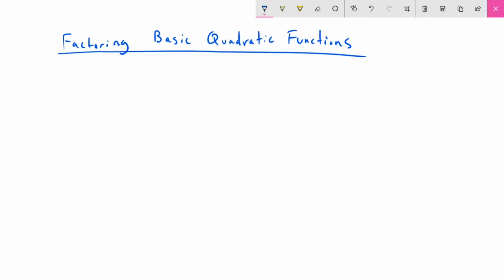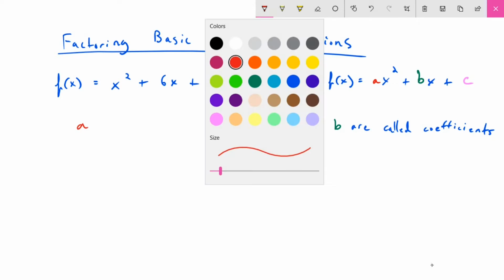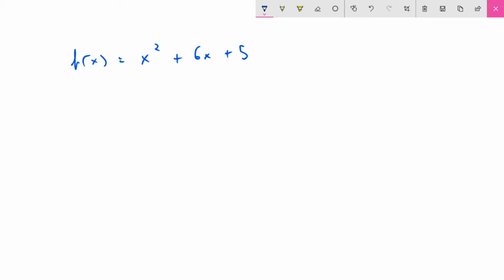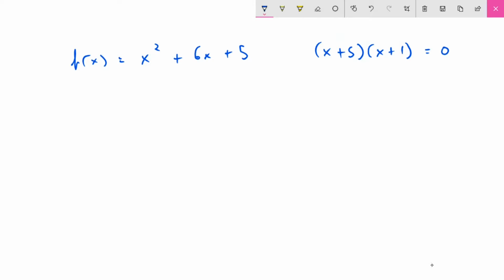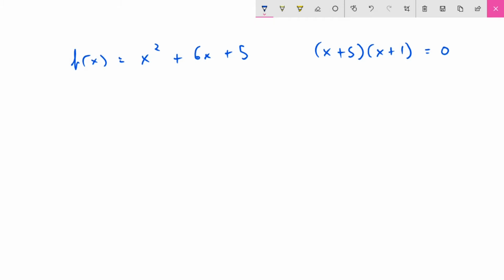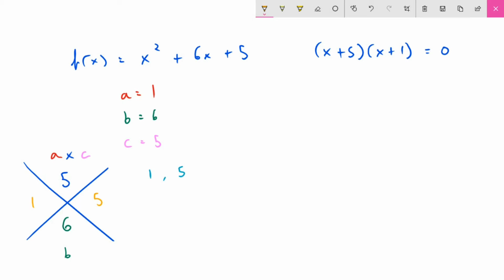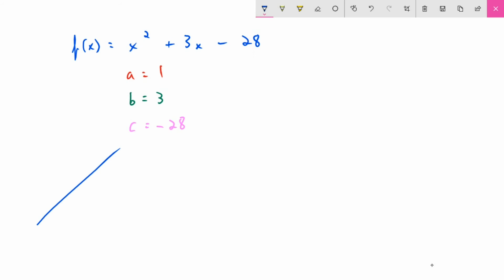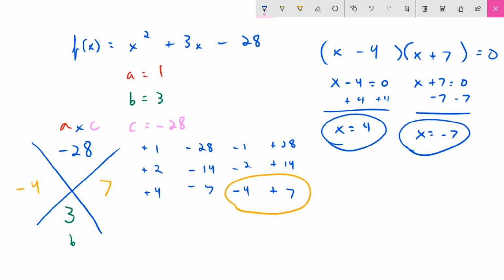1 | Factoring Basic Quadratic Functions